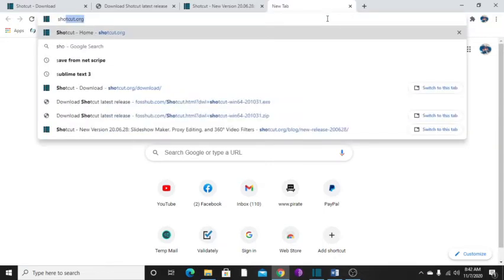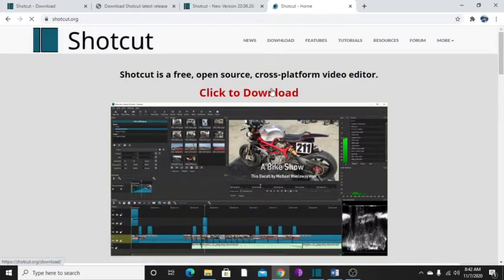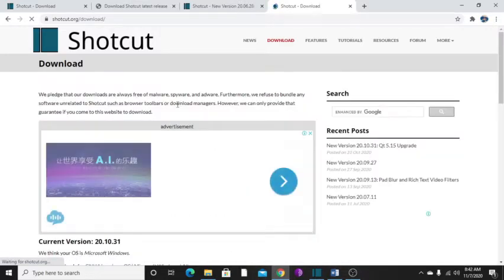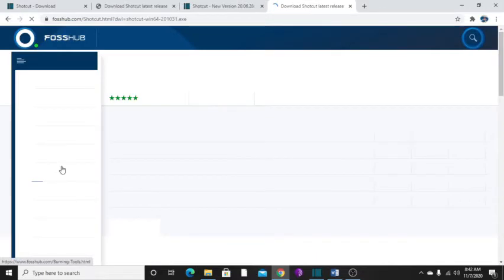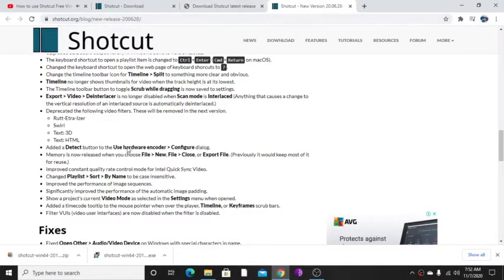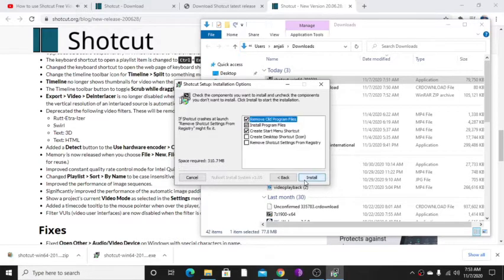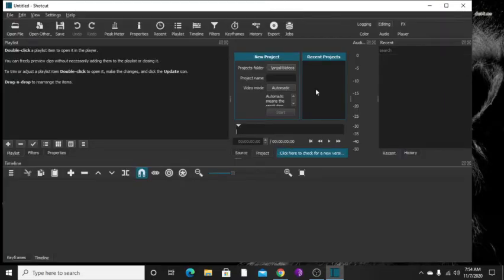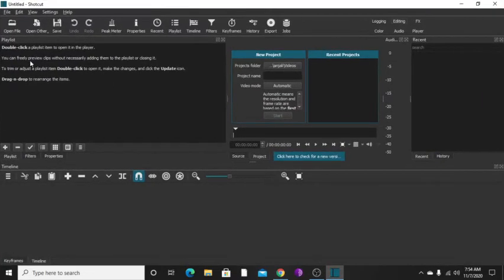free video editing software program for pc in 2020 and 2021 easy to use and no watermark.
this video is about free video editing software named shortcut which is like filmora.
it is very easy to use and there will be no watermark when you are exporting video.  You can time to time update . you can use this software
in basic home pc with low ram and processer.
you don't need to have advance pc or setup. You can directly upload your video to YouTube or Facebook.  you can choose thems . download free music and effect for your video.